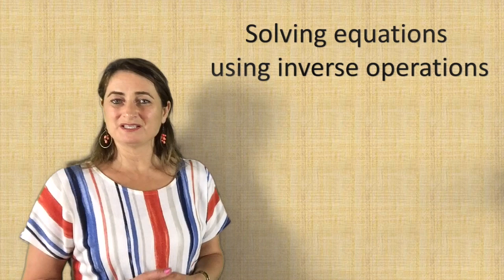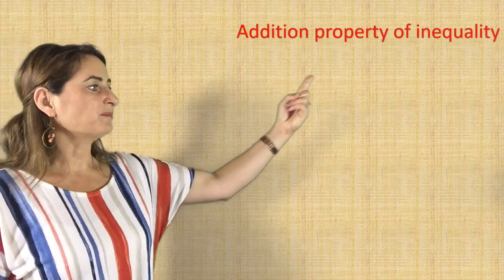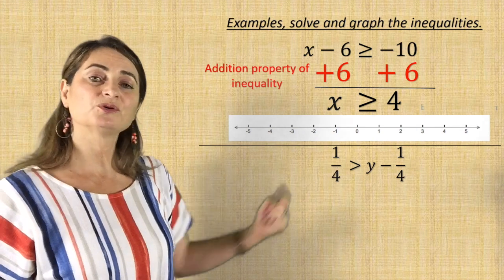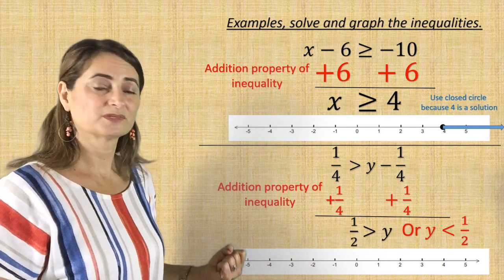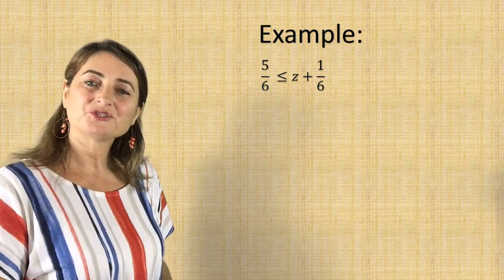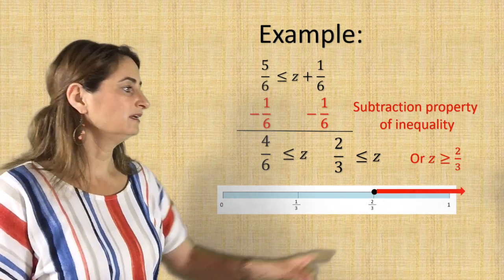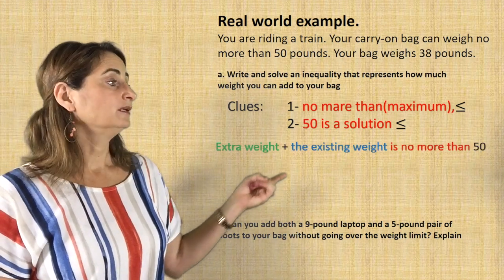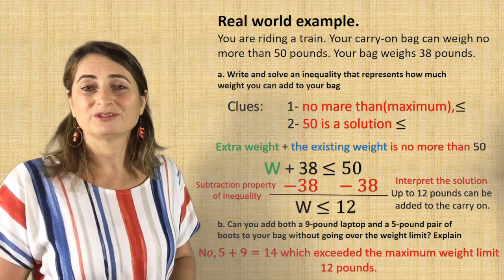2.2 H Solving inequalities using addition or subtraction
This video is about  Solving inequalities using addition or subtraction